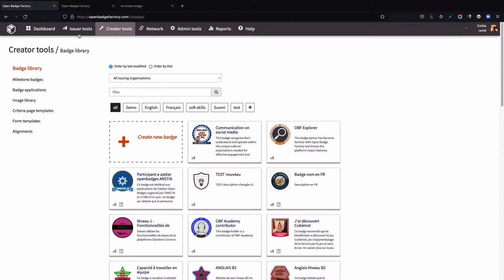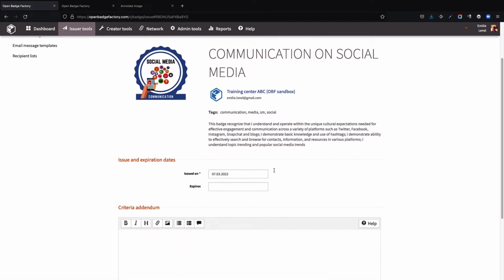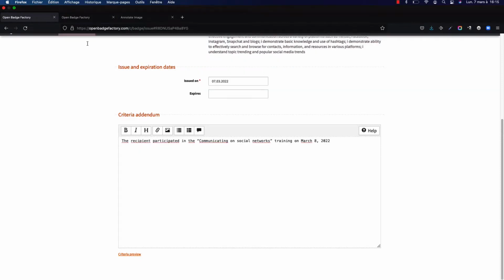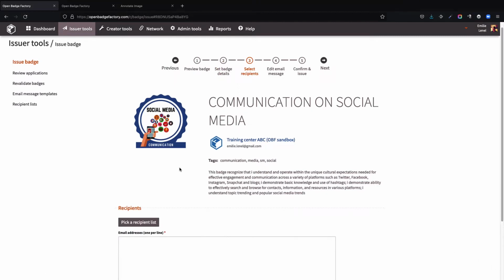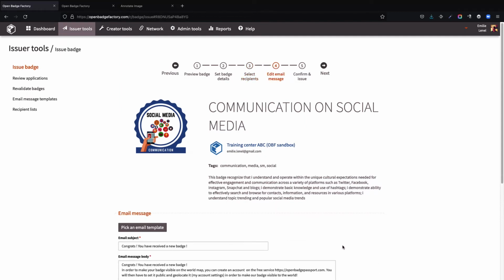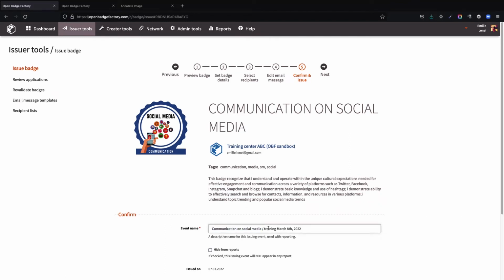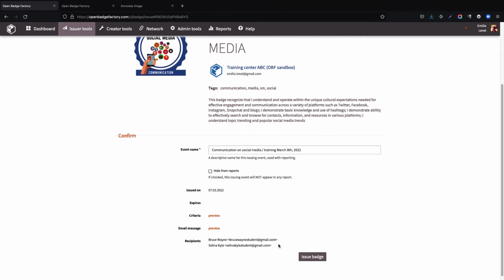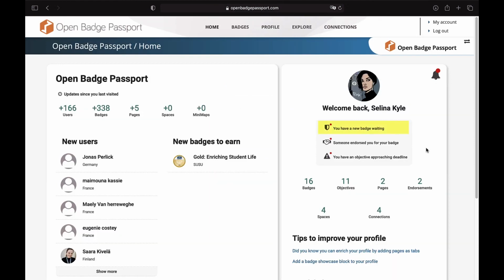Emitir una insignia